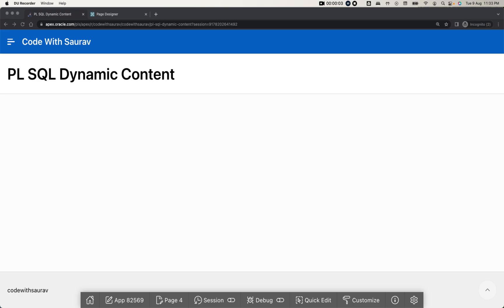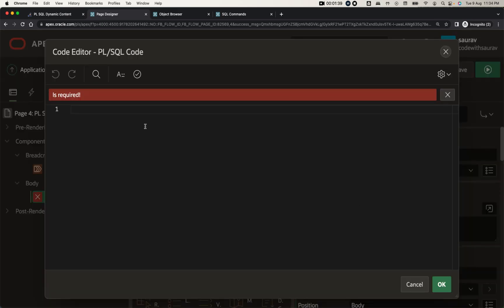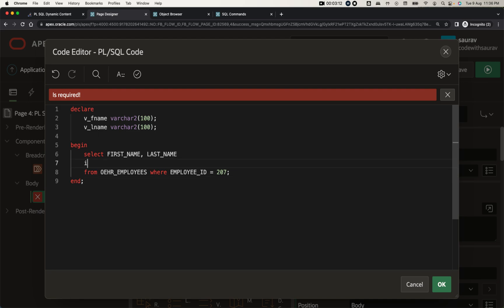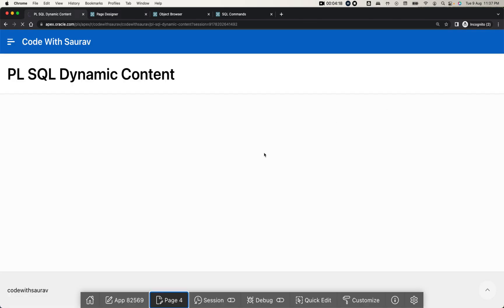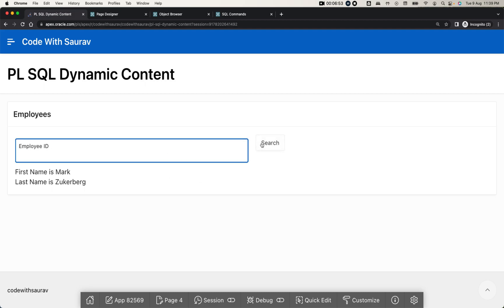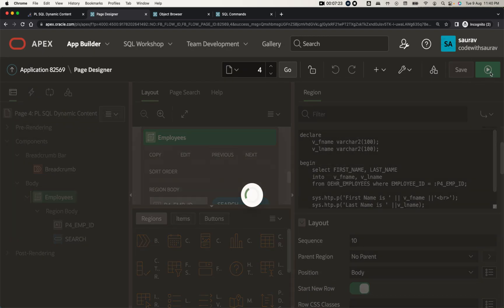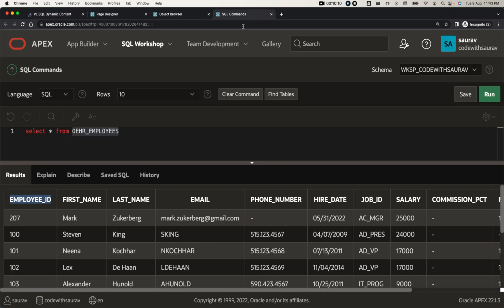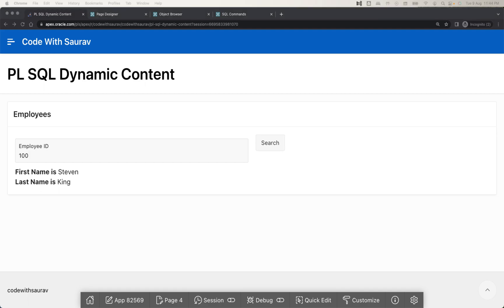Oracle APEX - PL SQL Dynamic Content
Overview -
PL/SQL Dynamic Content region is based on PL/SQL enable you to render any HTML or text using the PL/SQL Web Toolkit.

Instructions -
1. In Page Designer, select a region
2. Go to Property Editor
3. Under the Region tab
     Find Identification → Type, use PL/SQL